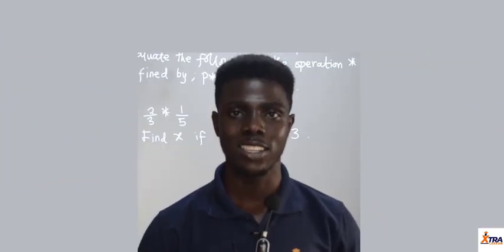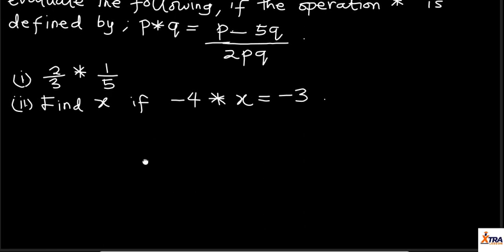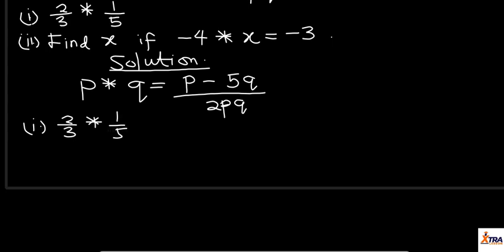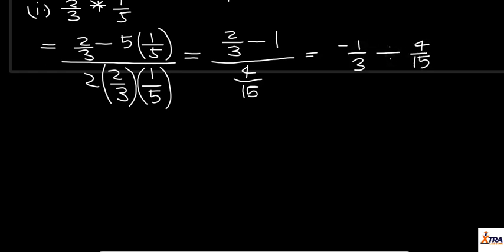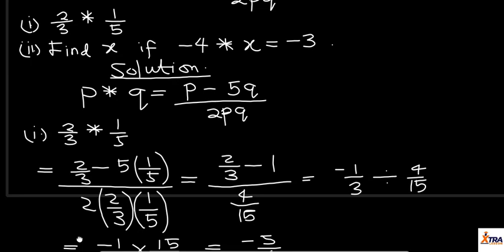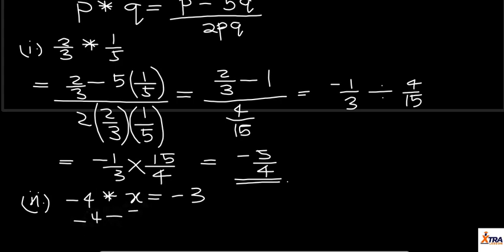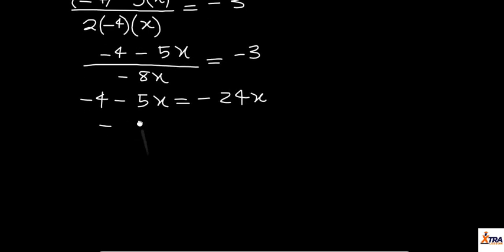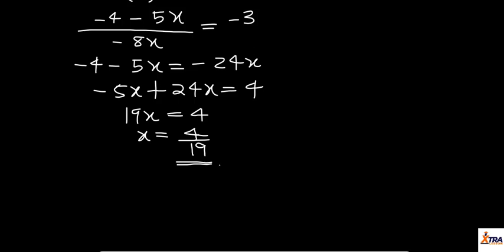Closure Property 4 Lecture 5